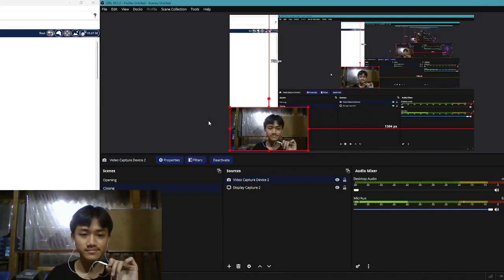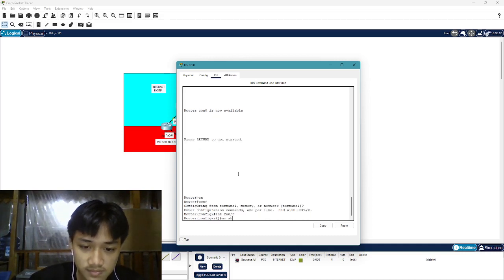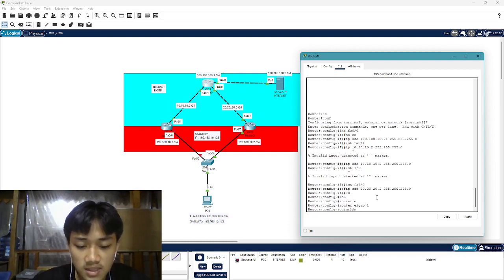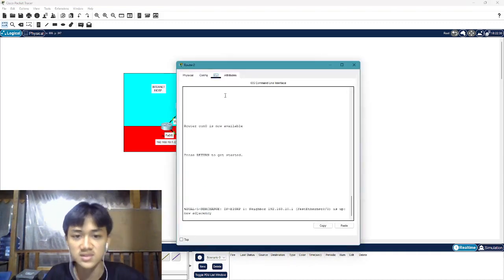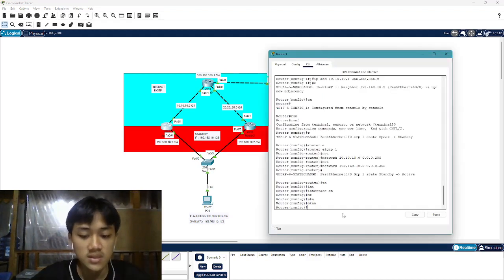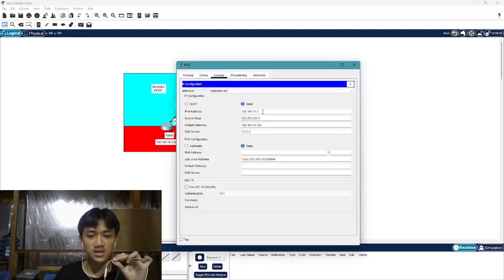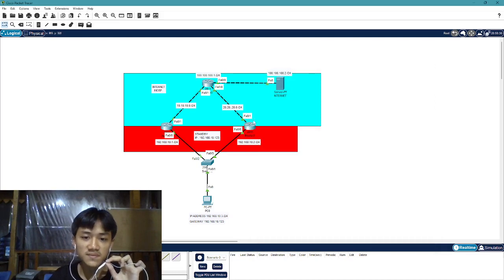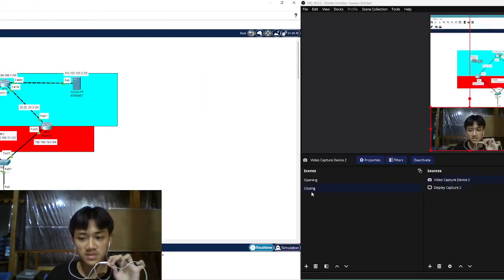HSRP | Cisco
If you want to know about FHRP and HSRP. Watch this video...